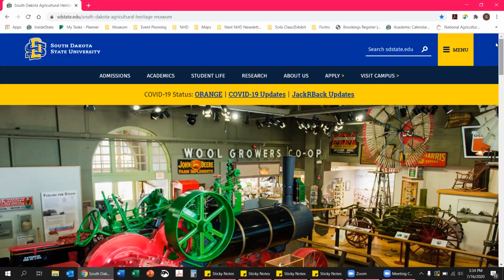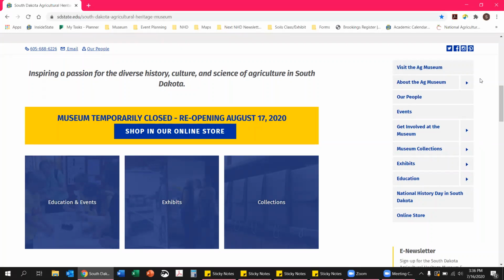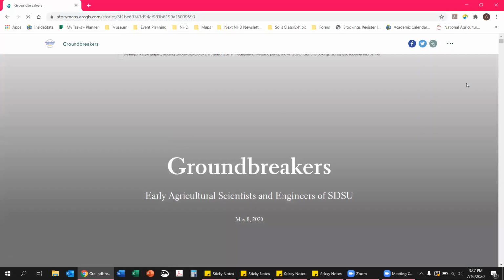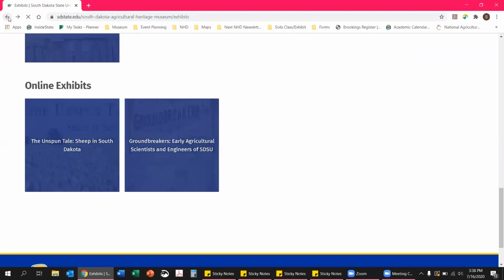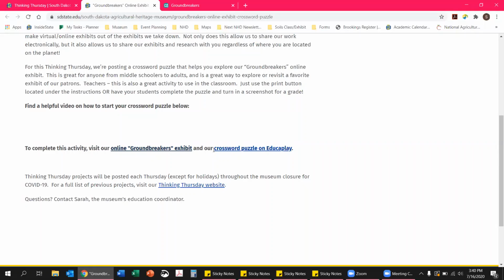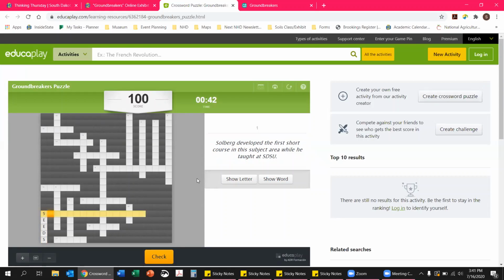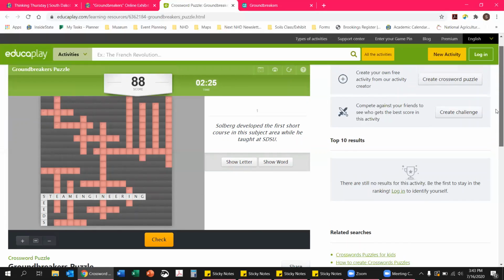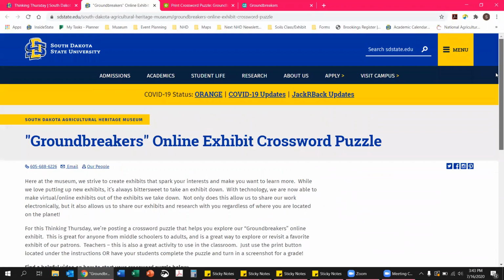Thinking Thursday: "Groundbreakers" Crossword Puzzle Tutorial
Here at the museum, we strive to create exhibits that spark your interests and make you want to learn more.  While we love putting up new exhibits, it’s always bittersweet to take an exhibit down.  With technology, we are now able to make virtual/online exhibits out of the exhibits we take down.  Not only does this allow us to share our work electronically, but it also allows us to share our exhibits and research with you regardless of where you are located on the planet!

For this Thinking Thursday, we’re posting a crossword puzzle that helps you explore our “Groundbreakers” online exhibit.  This is great for anyone from middle schoolers to adults, and is a great way to explore or revisit a favorite exhibit of our patrons.  Teachers – this is also a great activity to use in the classroom.  Just use the print button located under the instructions OR have your students complete the puzzle and turn in a screenshot for a grade!

You can find more information on this Thinking Thursday activity on our

Lastly, you can find all our previous Thinking Thursday activities